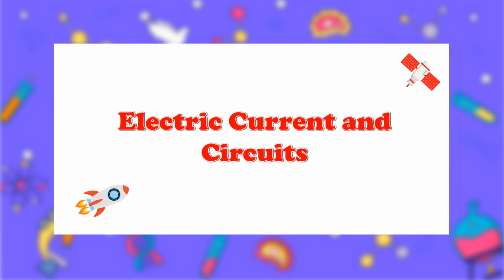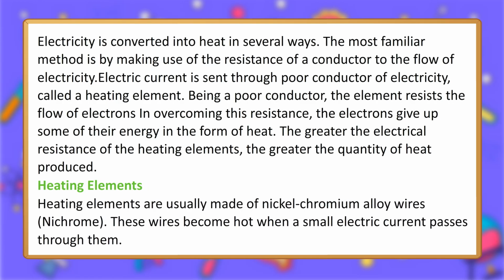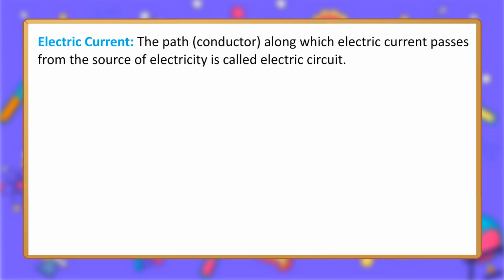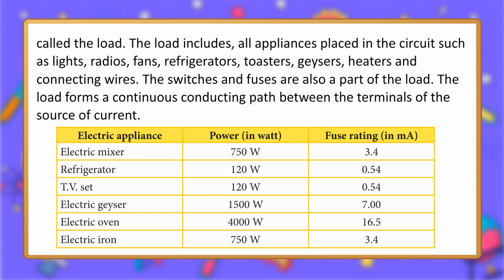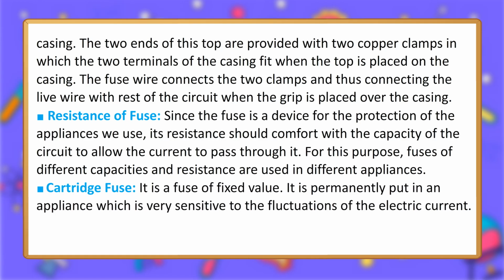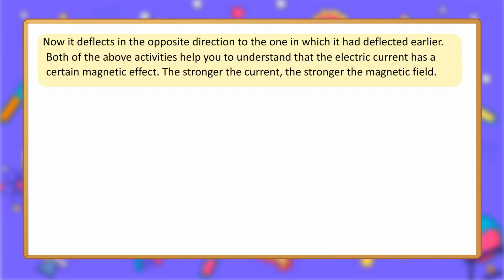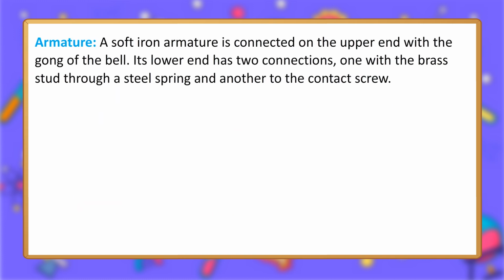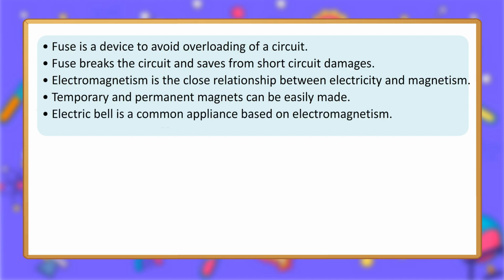Electric Current and Circuits II Science_Book- 7_N II